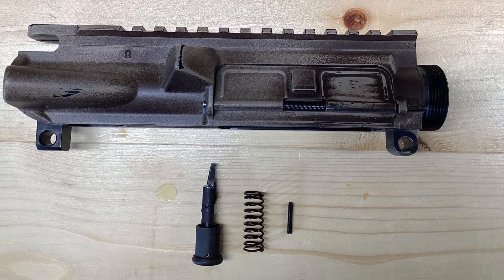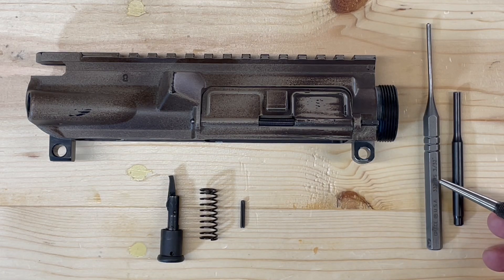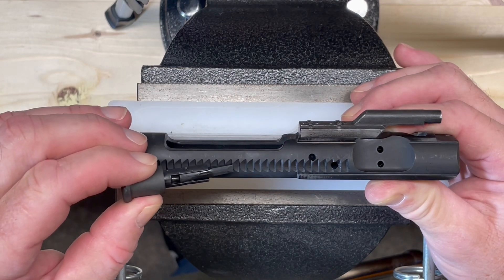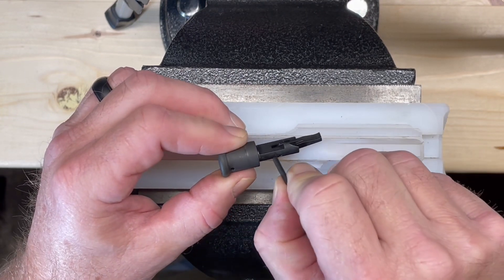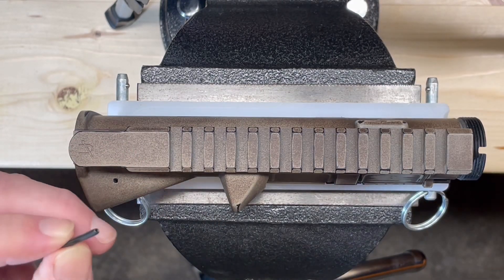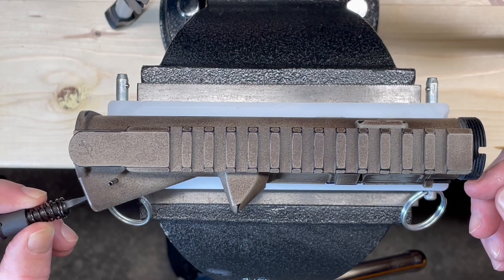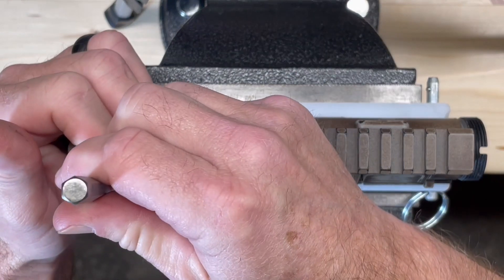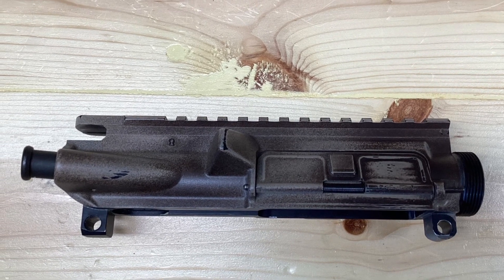AR15 Forward Assist Installation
This video demonstrates how to install the forward assist onto an AR15 upper receiver.